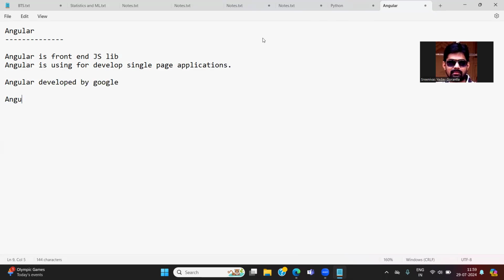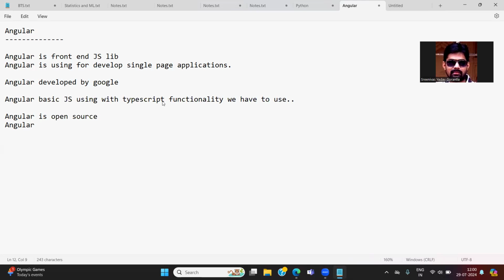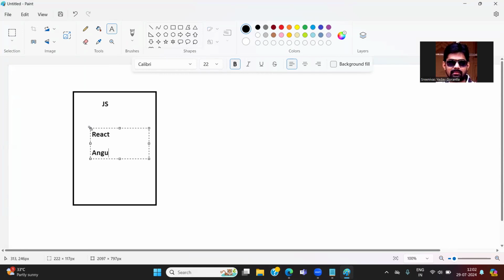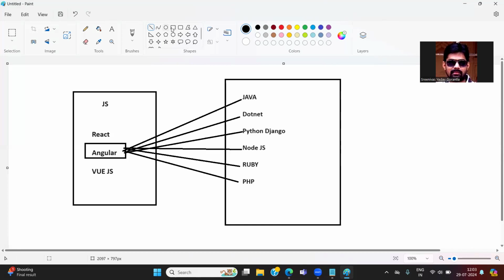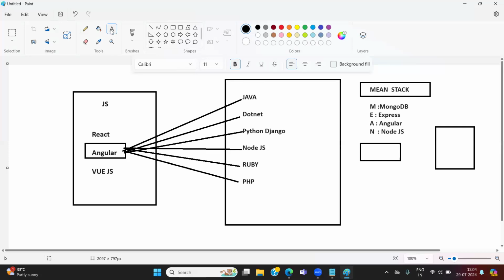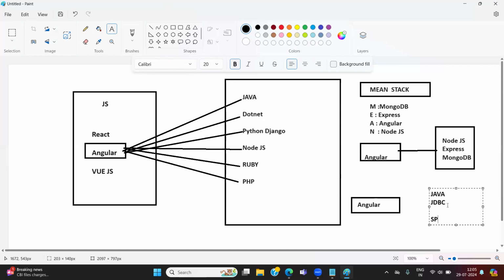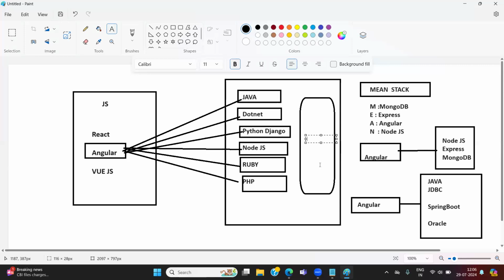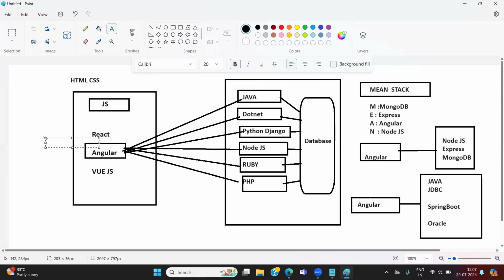JAVA FULLSTACK with Angular - #01